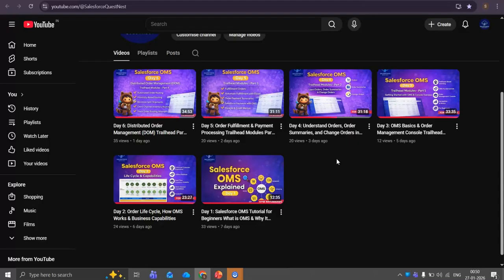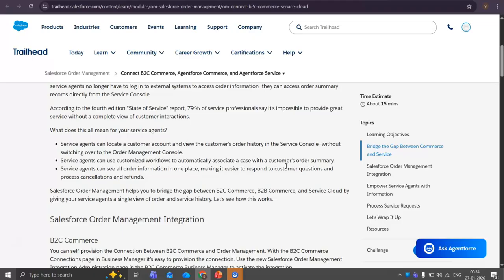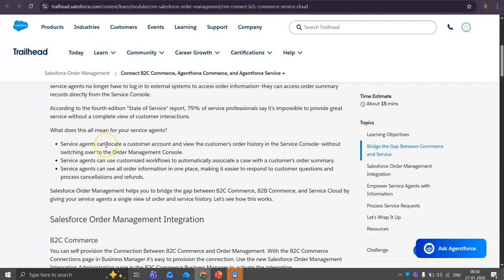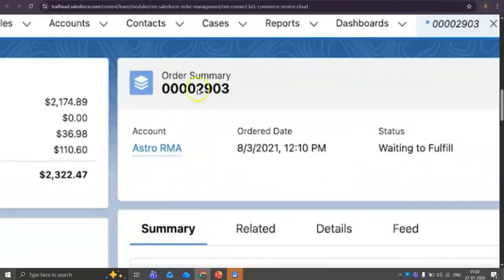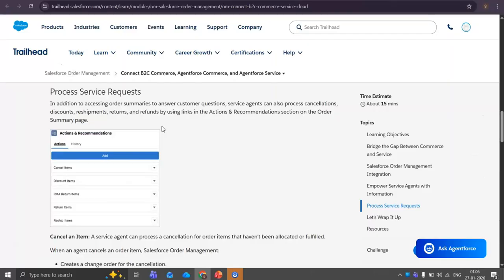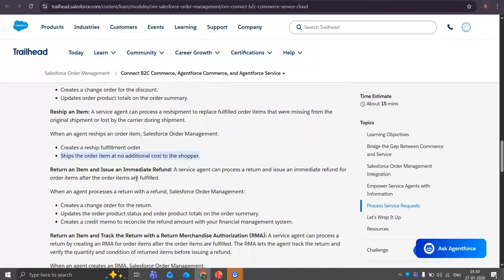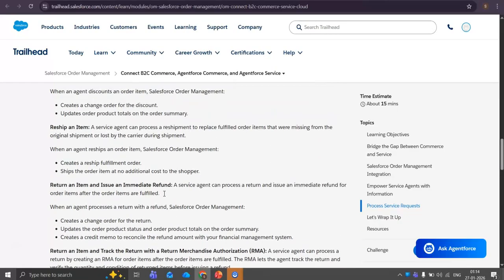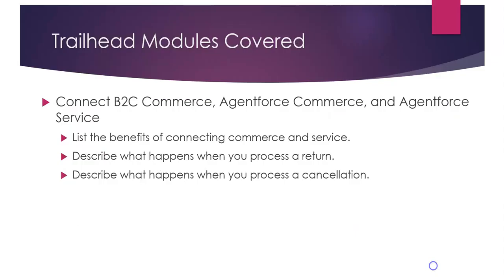Day 7: Understand the Role of Service Agent in Salesforce OMS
In Day 7 of the Salesforce Order Management (OMS) series, we explore how Commerce and Service work together with Salesforce OMS, focusing on B2C Commerce, Agentforce Commerce, and Agentforce Service.

This session explains how connecting commerce and service improves order visibility, customer support, and overall operational efficiency in real-world OMS implementations.

• How Salesforce OMS connects with B2C Commerce
• Role of Agentforce Commerce and Agentforce Service in OMS
• Benefits of integrating commerce and service with OMS
• What happens when you process a return in Salesforce OMS
• What happens when you process a cancellation in Salesforce OMS
• How returns and cancellations impact orders and order summaries

Watch previous sessions for better understanding
To understand these concepts end-to-end, it’s recommended to watch Day 1 to Day 6 from the Salesforce OMS playlist.

This video is helpful for Salesforce OMS Admins, Developers, and professionals working on OMS, Commerce, or Service implementations.